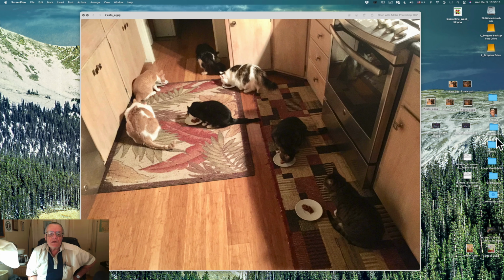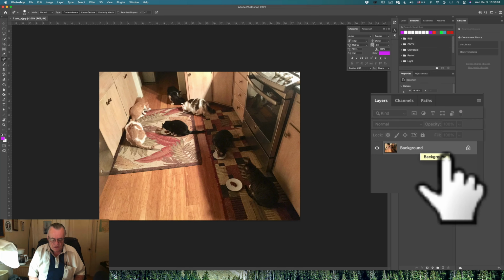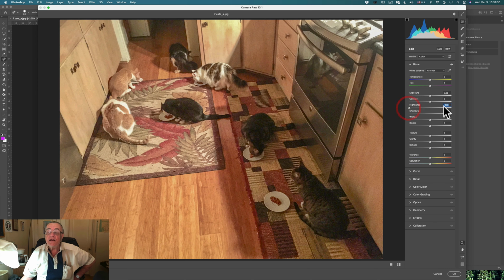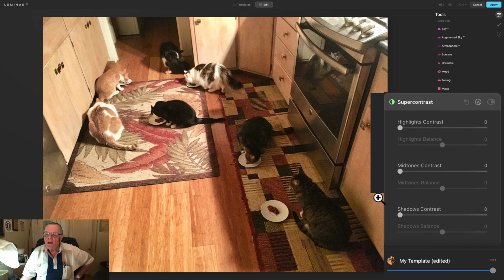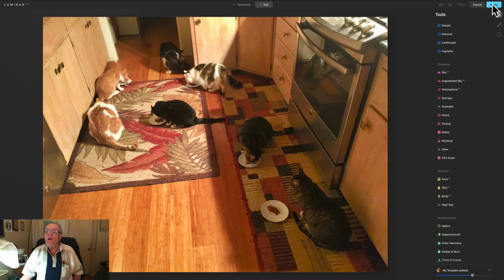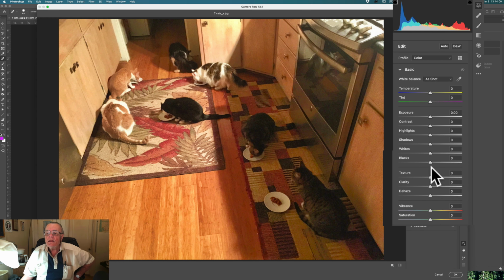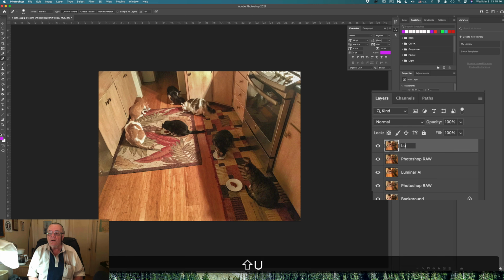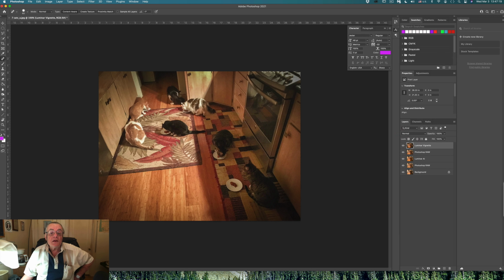Balancing Lighting & Shadow in Photoshop 2021 and Luminar AI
Use a combo of Photoshop and Luminar AI to balance shadows & lighting to get the best results. Photoshop vs Luminar AI for adding vignettes.